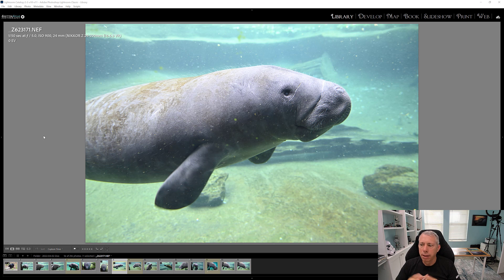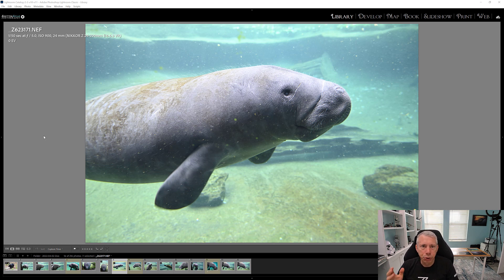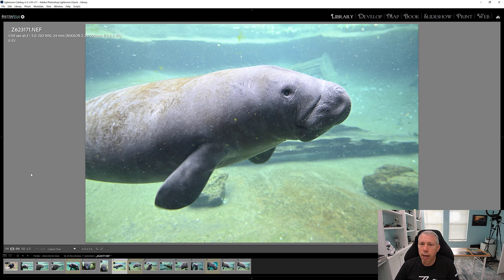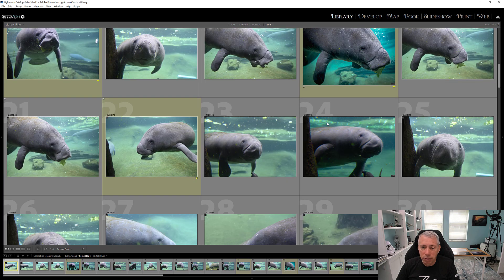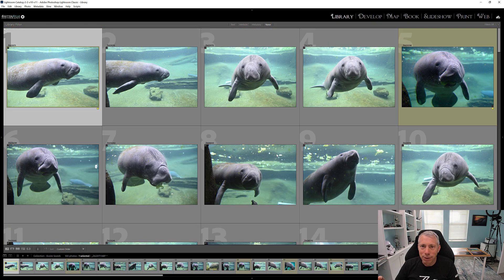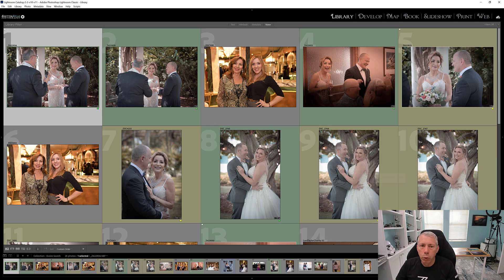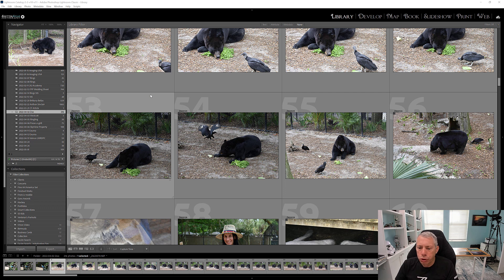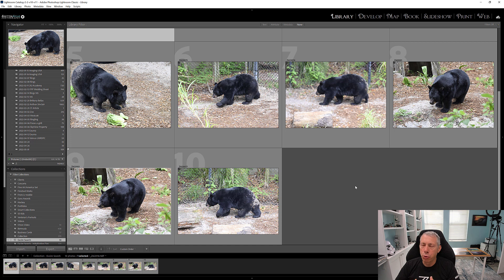MUST HAVE Lightroom plug-in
Using the Excire Search 2 plugin for Adobe Lightroom Classic you can literally find any image and create collections of your images in seconds.